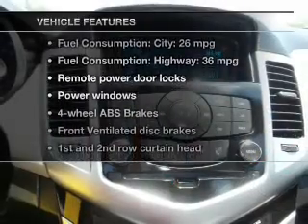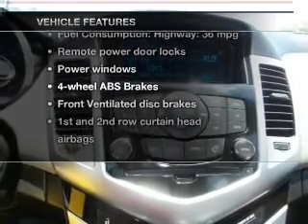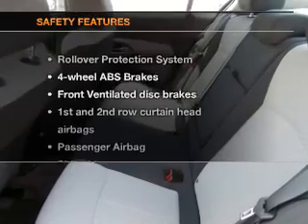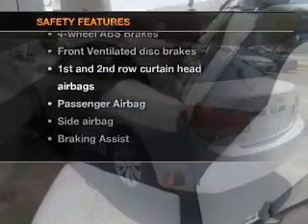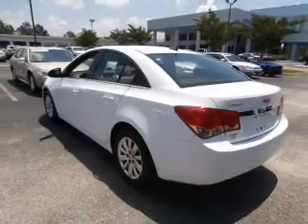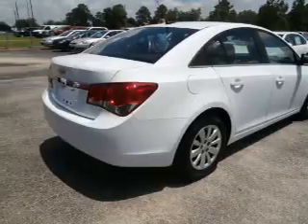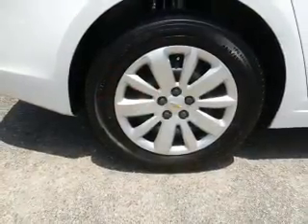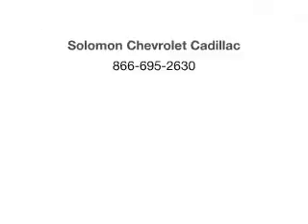2011 Chevrolet Cruze - Dothan AL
Year: 2011
Make: Chevrolet
Model: Cruze
Trim: LS
Engine: 1.8 liter inline 4 cylinder 16 valve
Transmission: Automatic
Color: White
Mileage: 24507
Address:
4886 Montgomery Highway